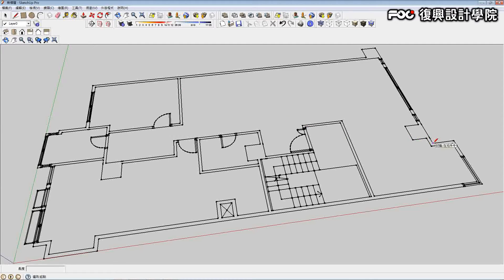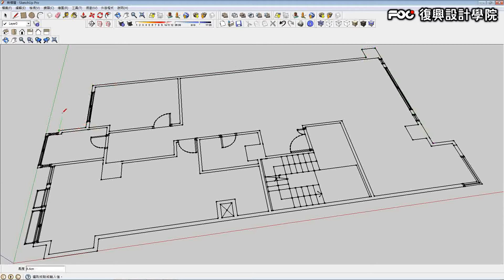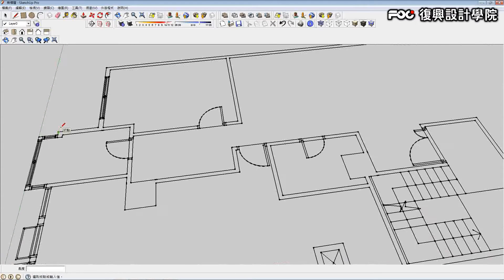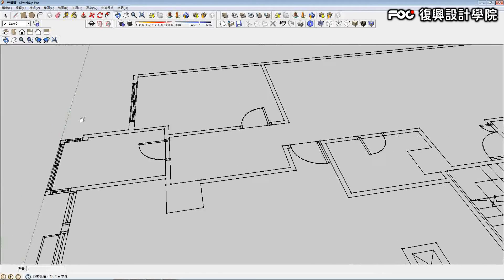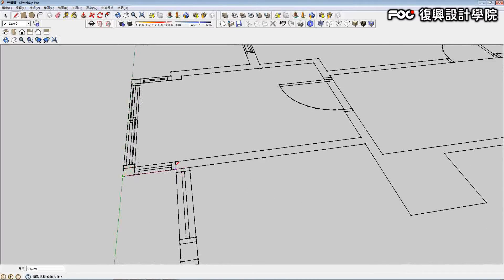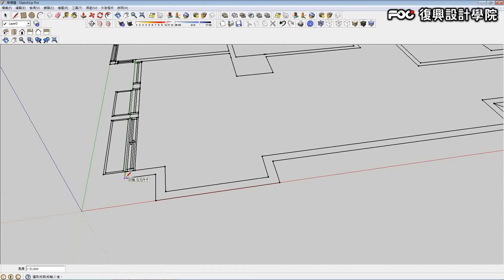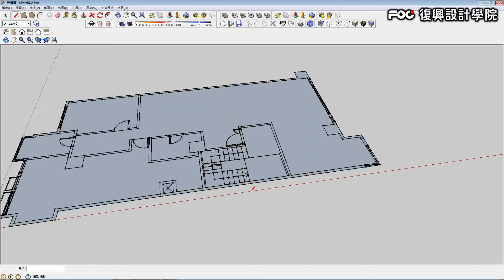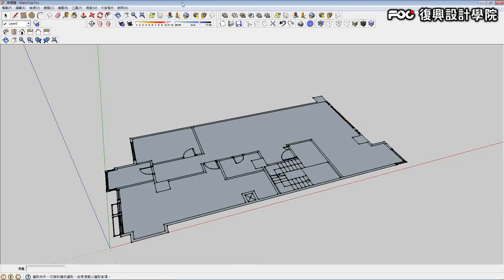復興設計／SketchUP快速建模／環境牆面建構／即將開課！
還在擔心學SketchUp及3DS MAX太難嗎?
復興有最專業師資團隊，要給您最完整3D空間設計訓練！
獨家3D動畫秘技，保證讓您輕鬆一學就上手!
●也非常歡迎您加入復興Line的好友！
可即時接收復興設計最新優惠及美學藝文訊息唷!